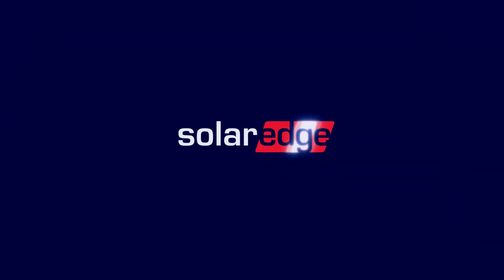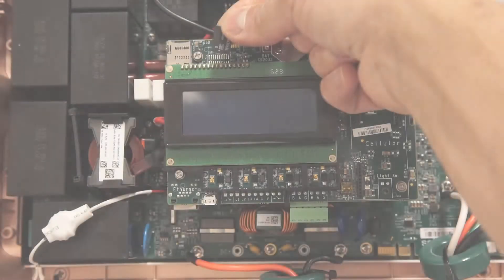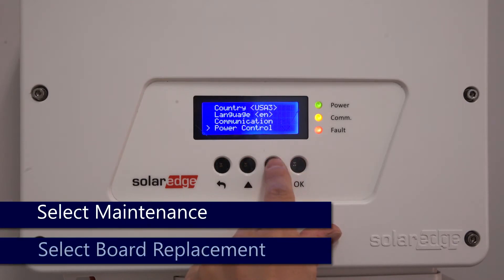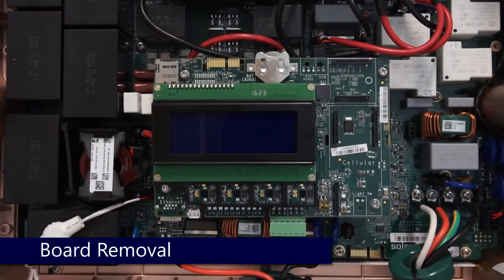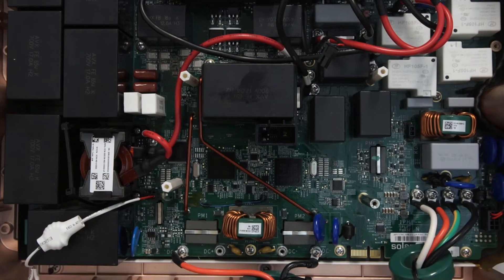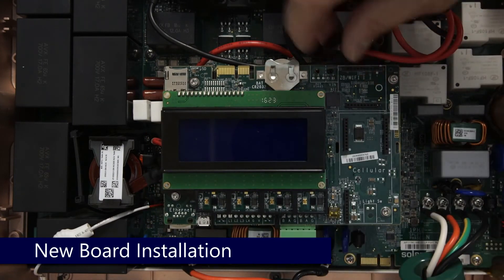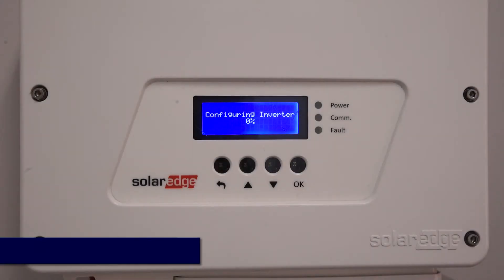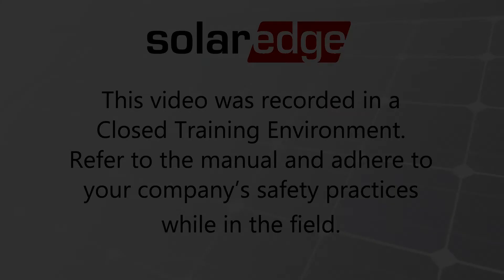Communication Board Replacement SolarEdge Inverters With HDWave Technology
This video will guide you through how to replace the communication board on a SolarEdge Inverter with HD Wave Technology.